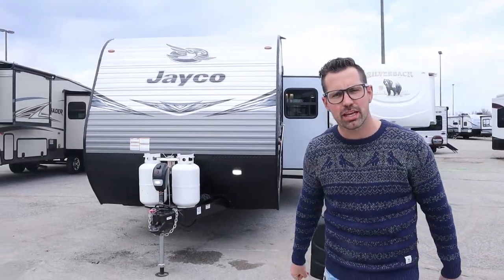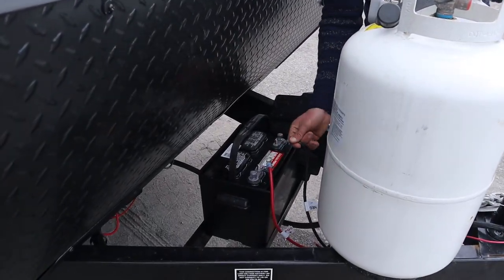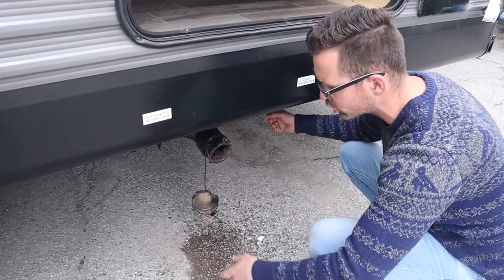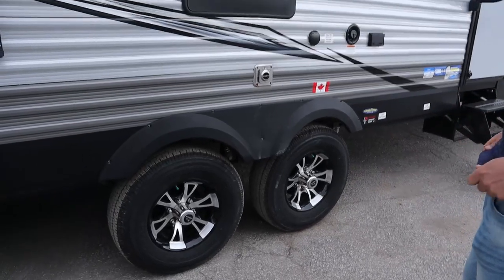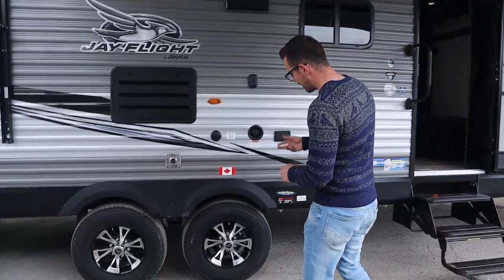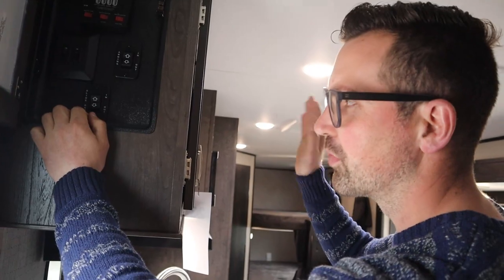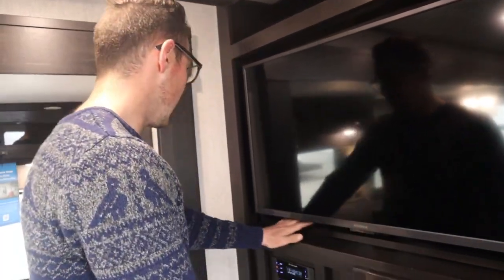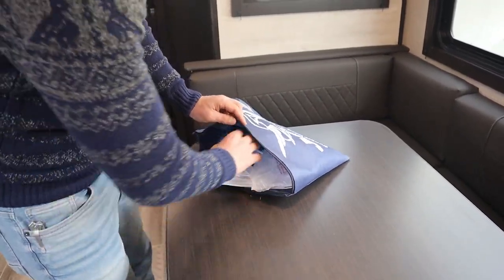2021 Jayco Jayflight Orientation Video - Layzee Acres RV Sales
A step by step walkthrough of how to use certain features in your Jayflight travel trailer.
- Centreline TS Husky Hitch Install
- Centreline TS Husky Hitch Application
- Roof Maintenance Video (check your seals every 90 days, this video shows you how!)
ttps://youtu.be/mHGVxdzGxoo - Winterization Walkthrough Video (how to properly winterize your trailer)